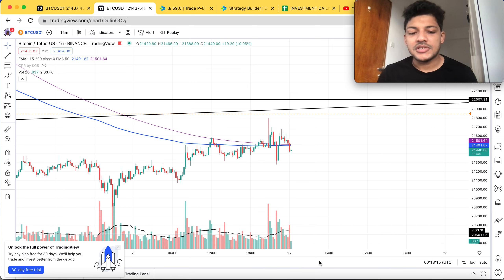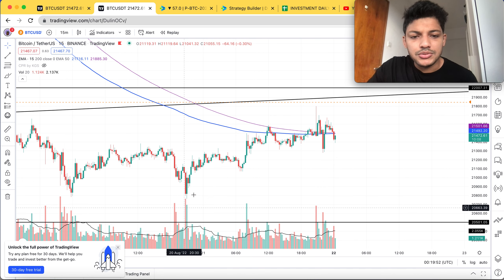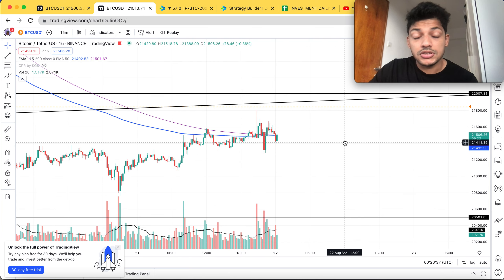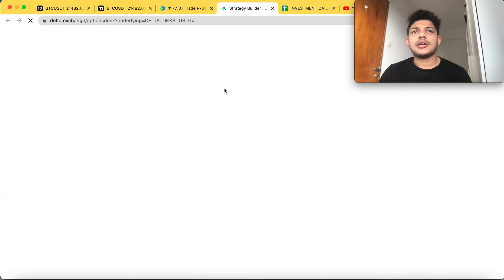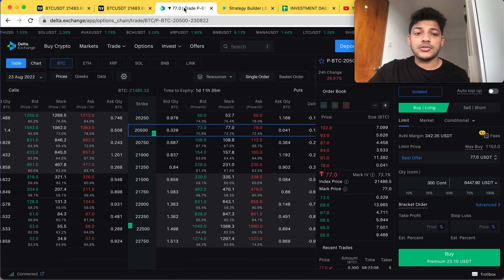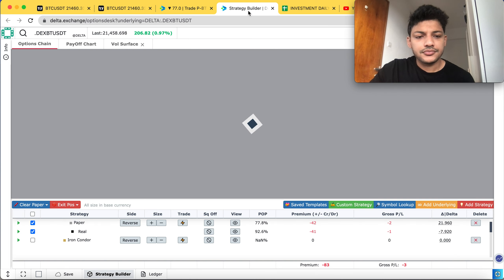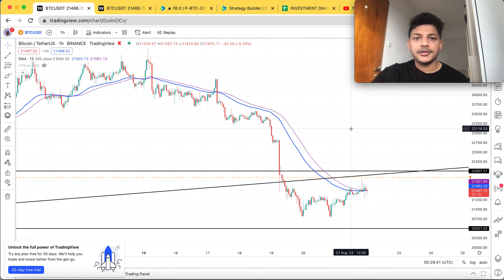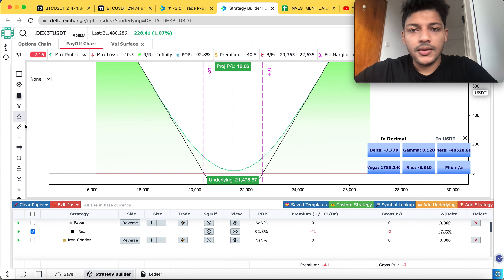How to make a long strangle on Mondays! Bitcoin Options Trading | Aquib Ikubal | Options buying!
Receive a 15% commission on the trading fees
KSPQLR